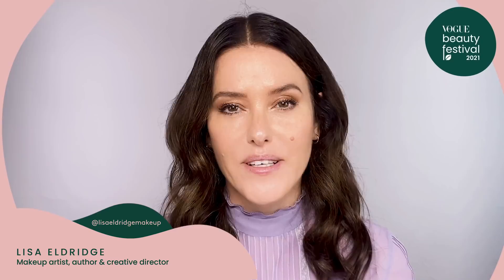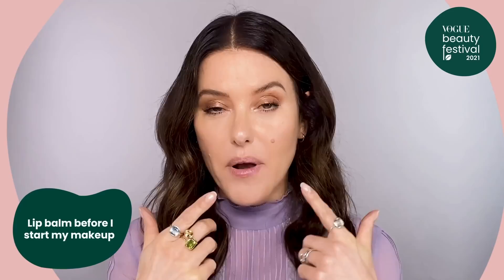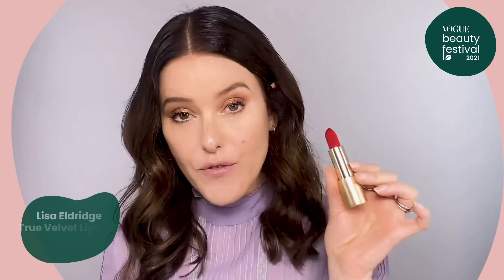Celebrity Makeup Artist Lisa Eldridge's Ultimate Red Lipstick Tutorial | Vogue Beauty Festival 2021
Lisa Eldridge—a celebrity makeup artist who works with Dua Lipa, Kim Kardashian and Bella Hadid—shows you how she applies lipstick so it lasts all night.